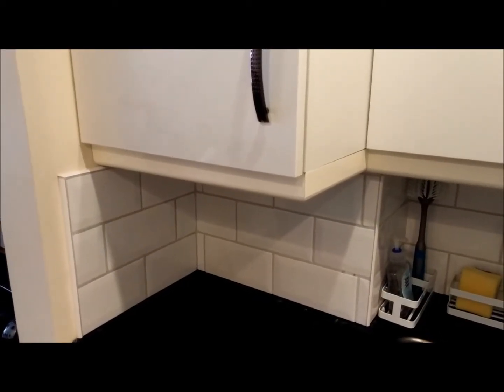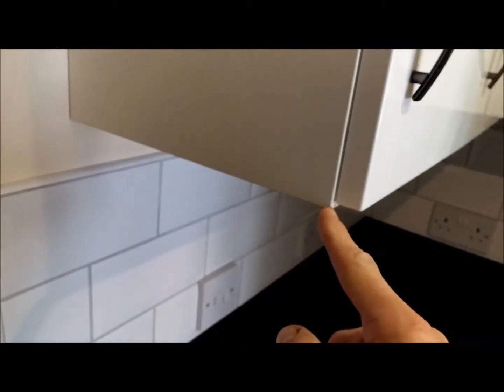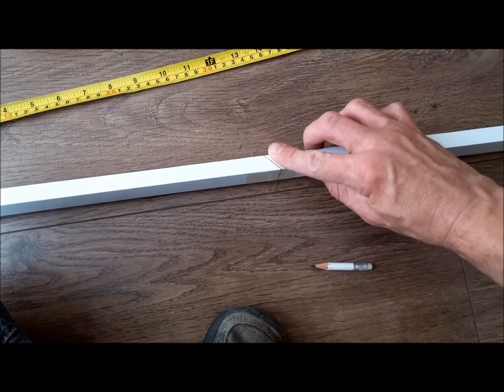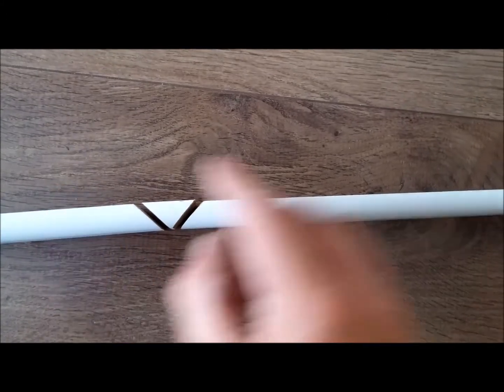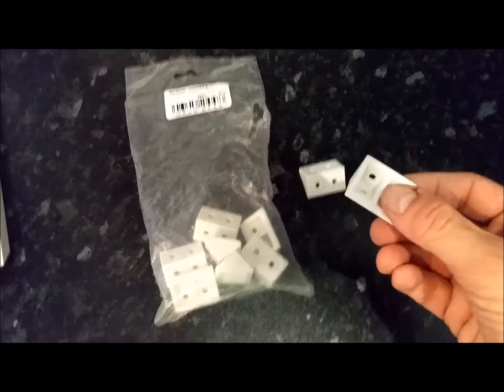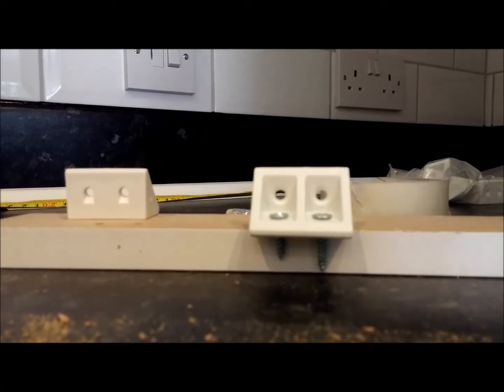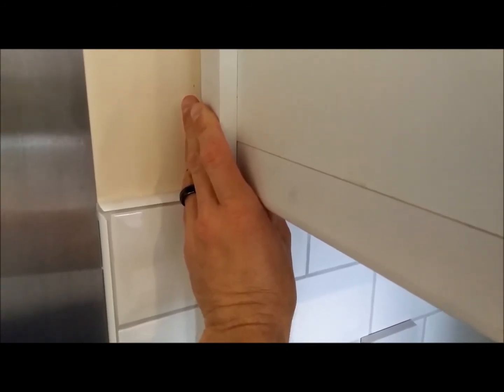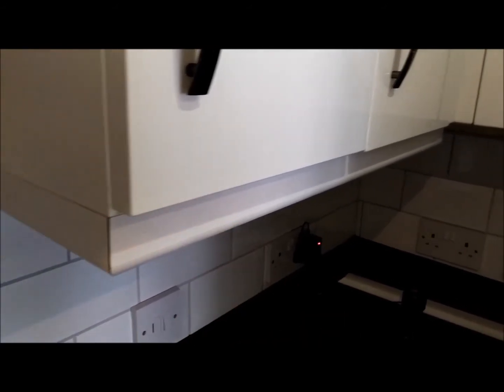How to create a pelmet for kitchen cupboards while on a tight budget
In this clip I show how you can add a pelmet to your kitchen cupboards cheaply using only MDF architrave from B&Q some plastic rigid joints or furniture blocks and a hand-full of screws. Masking tape, a pencil, a tape measure, a saw, hand or electric drill and a screwdriver will also be needed.

This idea may only be useful if you have non wood effect doors or gloss doors combined with white or single coloured units as the pelmet will need painting to match or compliment the doors or units..